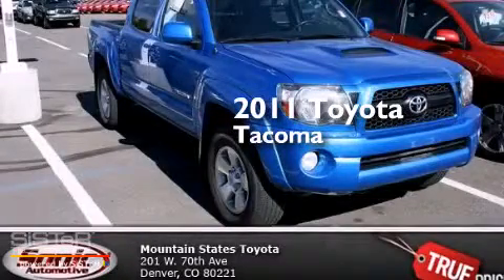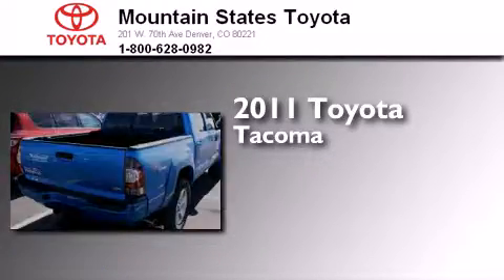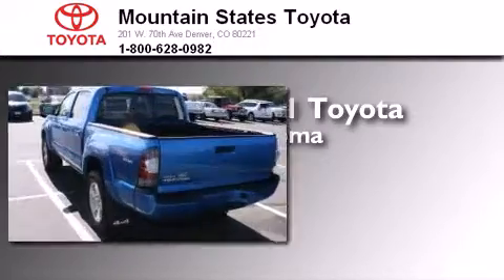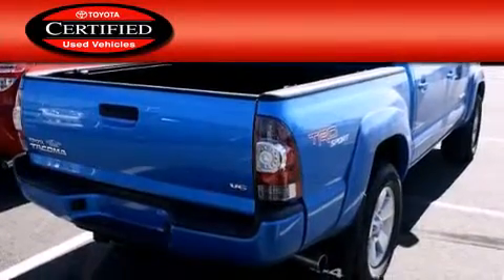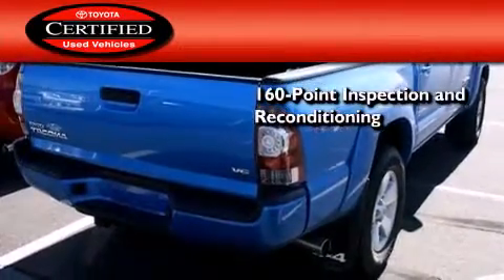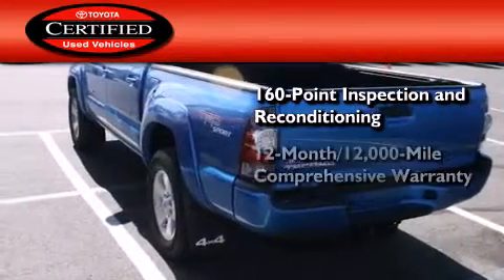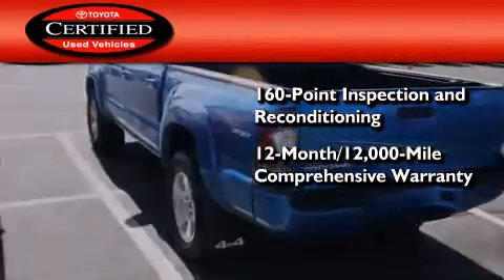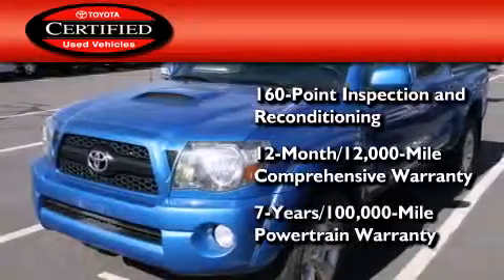Certified 2011 Toyota Tacoma Denver CO 80221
We've been honored to serve the Denver CO area , we promise that your experience at our dealership will exceed your expectations ! Year : 2011 Make : Toyota Model : Tacoma Engine : 4.0L V-6 cyl Trans . : 5-Speed Automatic Exterior : Magnetic Gray Miles : 33,111 Interior : Gray Mountain States Toyota 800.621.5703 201 W. 70th Ave. Denver , CO 80221 Used 2011 Toyota Tacoma Denver CO